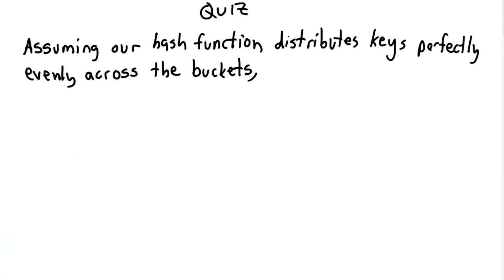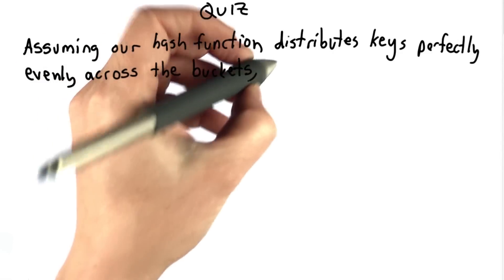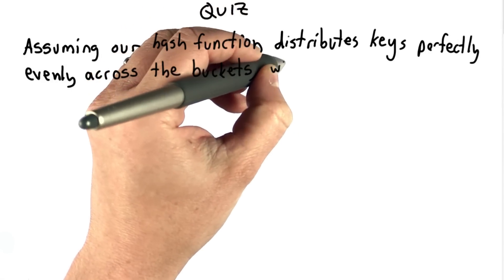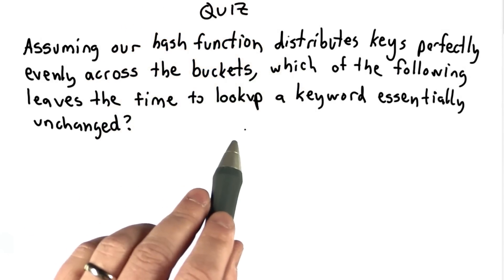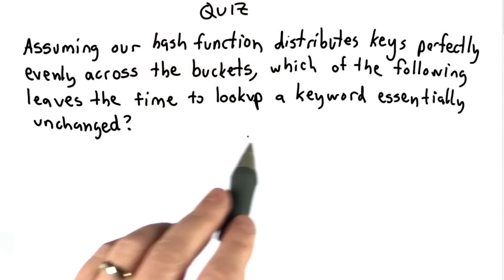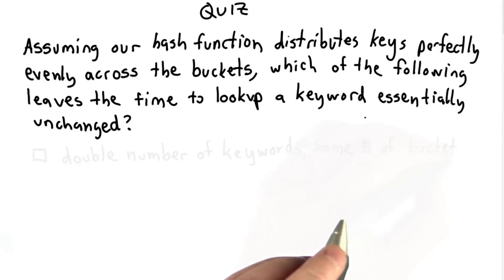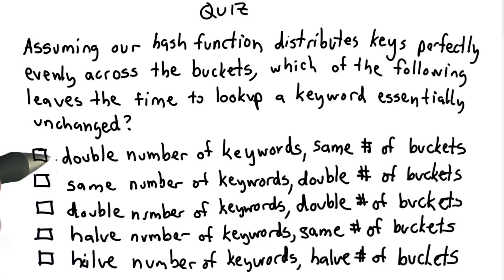Keywords and Buckets - Intro to Computer Science